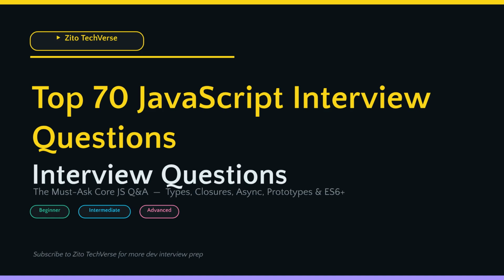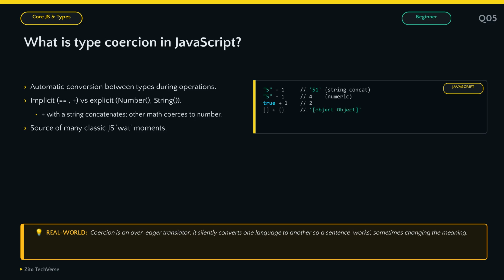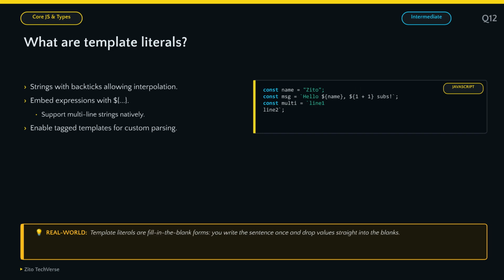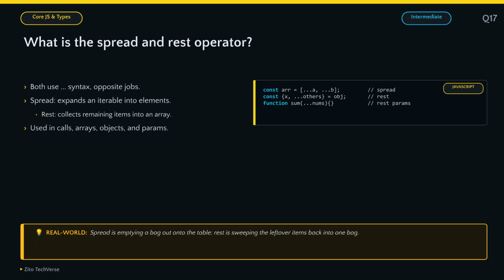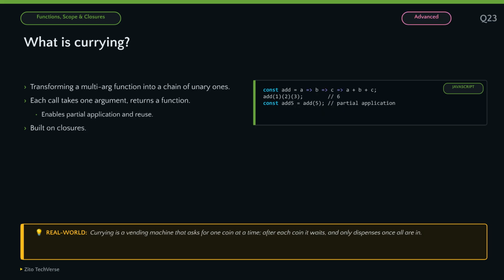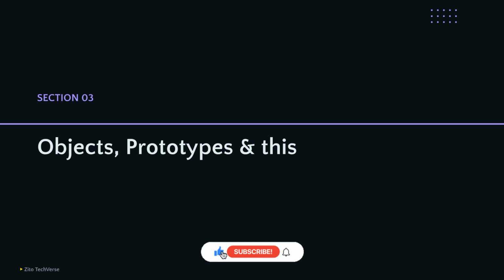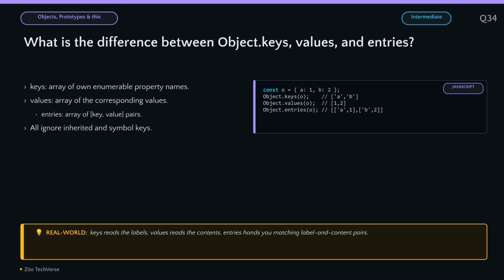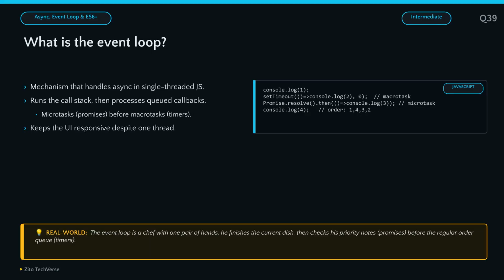🔥 Top 70 JavaScript Interview Questions & Answers (2026) | 4+ Years Experience | Asked in Top MNCs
🚀 Comment "JAVASCRIPT" to get the FREE PDF Interview Notes!

Preparing for JavaScript interviews? This video covers the Top 70 JavaScript Interview Questions & Answers most frequently asked in Top MNCs and Product-Based Companies.

Whether you're preparing for Google, Microsoft, Amazon, TCS, Infosys, Wipro, Cognizant, Capgemini, Accenture, Deloitte, Barclays, or other top companies, this complete JavaScript interview guide will help you crack your next interview.

📚 Topics Covered:

🟨 Core JavaScript
✔ Variables
✔ Functions
✔ Scope
✔ Closures
✔ this Keyword

⚡ Advanced JavaScript
✔ Prototype
✔ Promises
✔ Async/Await
✔ Event Loop
✔ Hoisting

🌐 Browser APIs
✔ DOM
✔ BOM
✔ Events
✔ Local Storage
✔ Session Storage
✔ Fetch API

🚀 ES6+ Features
✔ let & const
✔ Arrow Functions
✔ Destructuring
✔ Modules
✔ Spread & Rest Operators

🛠 Tools & Best Practices
✔ Debugging
✔ Git
✔ ESLint
✔ Jest
✔ Webpack

🎯 Perfect For:
✅ Frontend Developers
✅ Full Stack Developers
✅ JavaScript Developers
✅ React Developers
✅ Software Engineers

🏢 Companies Covered:
✔ Google
✔ Microsoft
✔ Amazon
✔ TCS
✔ Infosys
✔ Wipro
✔ Capgemini
✔ Cognizant
✔ Accenture
✔ Product-Based Companies

💬 Comment "JAVASCRIPT" to get the FREE PDF!

🟨 JavaScript
⚛️ React
☕ Java
🌱 Spring Boot
📊 SQL
☁️ AWS
🐳 Docker
☸️ Kubernetes
🤖 GenAI
📐 System Design
🎯 Interview Preparation